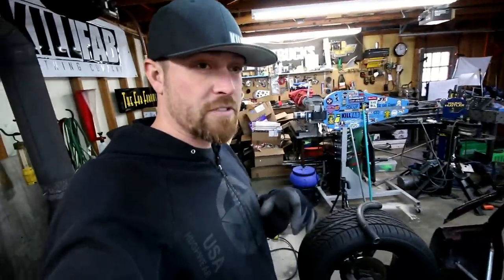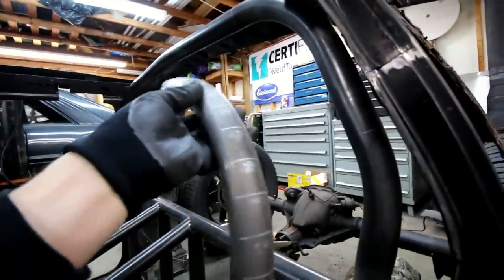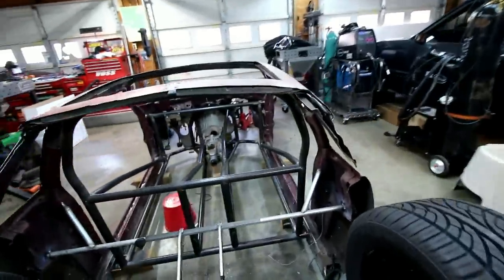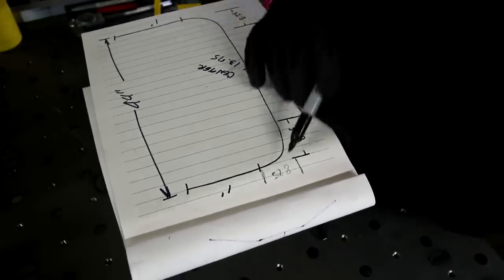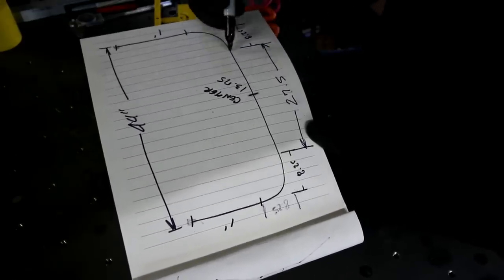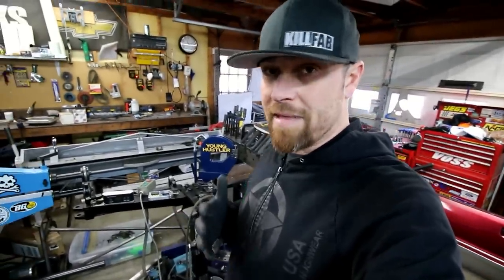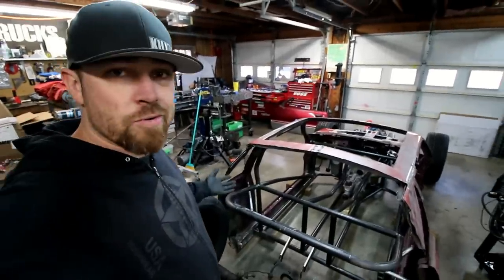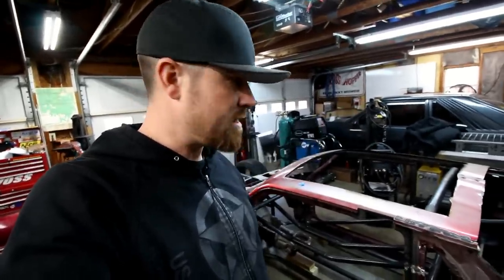How I Plan & Bend All My Chassis Tubes | Tube Bending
I wanted to take a second and show you the process I use when laying out tube chassis bends...hope you dig it.